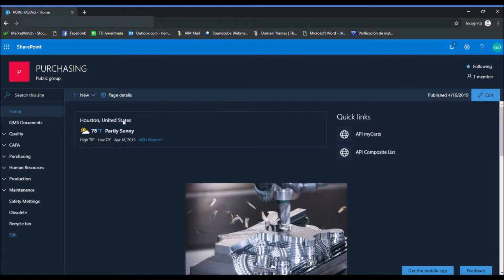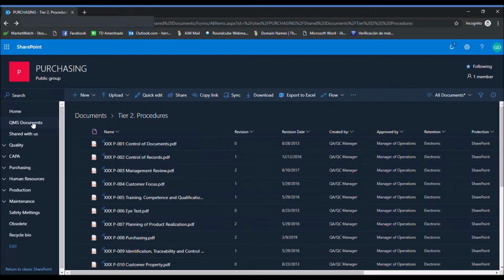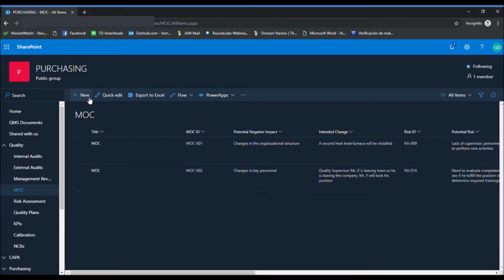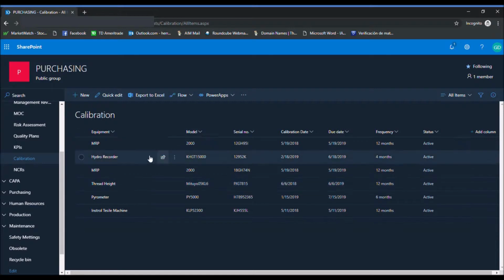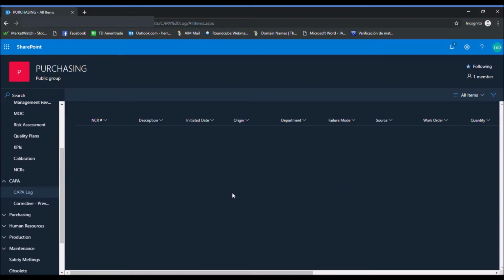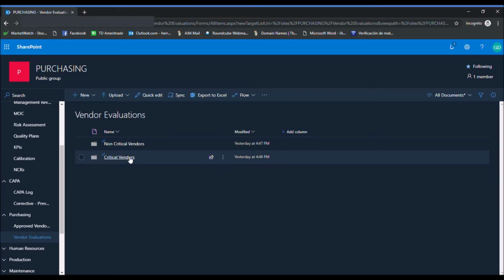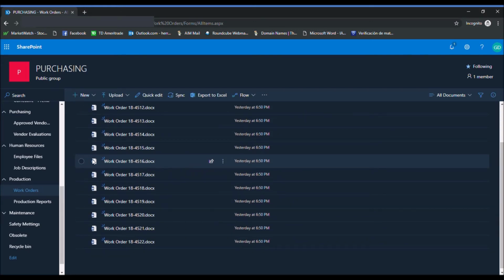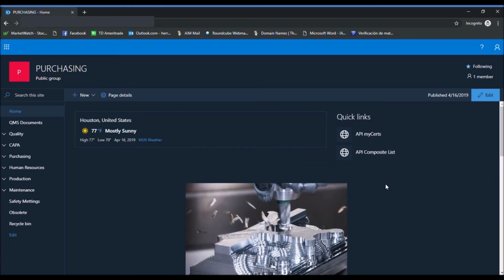AIM Group E-System QMS Remote Maintenance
Electronic Platform to manage your QMS electronically, efficiently and remotely with access from any electronic device 24/7. Customized to any company need.

We offer prices that cannot be compared with our competitors.